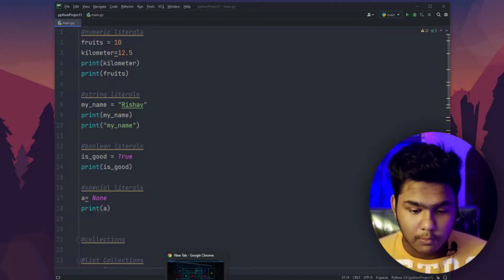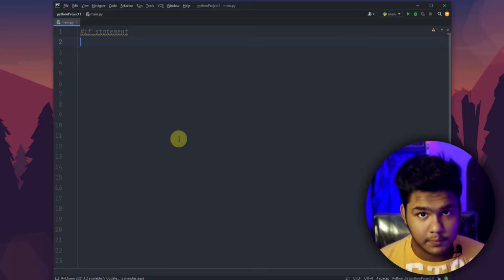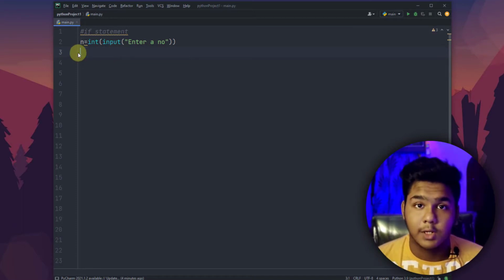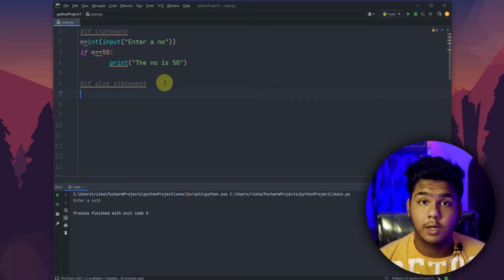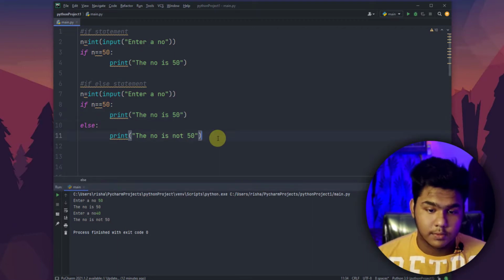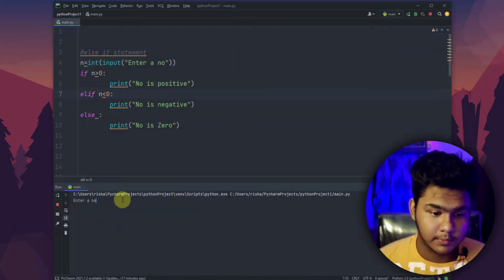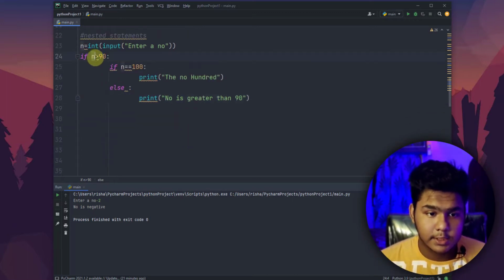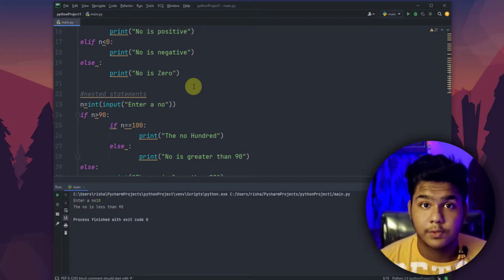What are Statements and how to take Inputs from users in Python |Python beginners course [2021]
I had shown you what are Statements and how to take Inputs from users in python . If you want to learn python and you have only 10 minutes daily watch my video tutorials and learn python programming .

At end of this tutorial you will master basics of python and you will become a pro from noob in python

Python is used in many fields like machine learning , Artificial intelligence , and many more like web developement.

Rishav Chanda